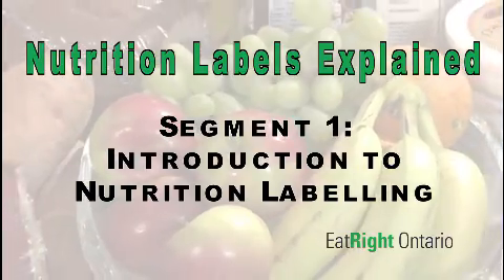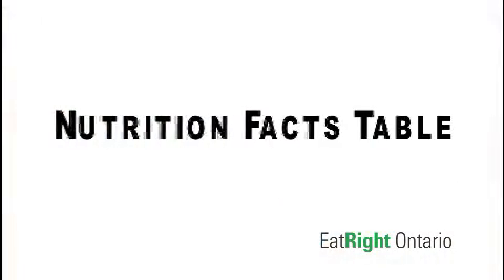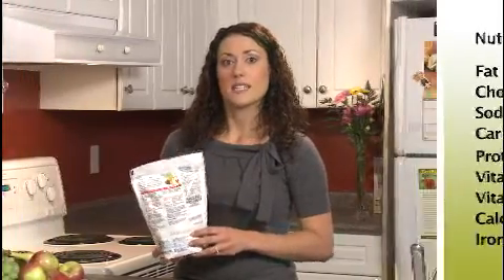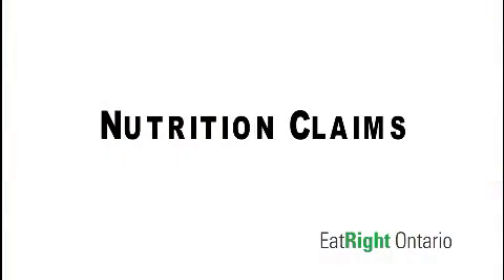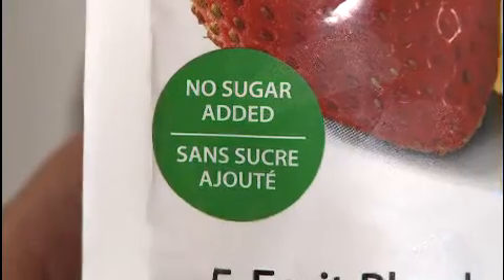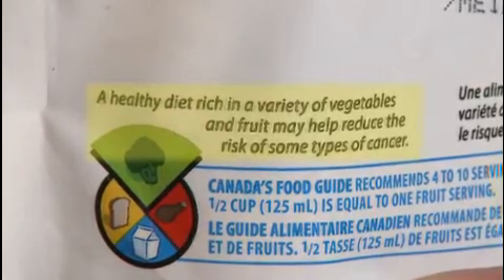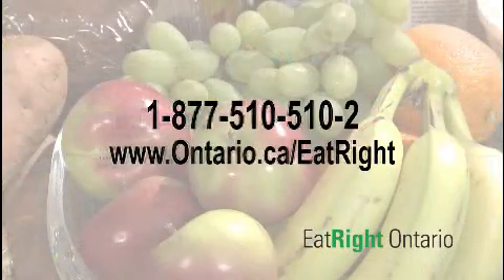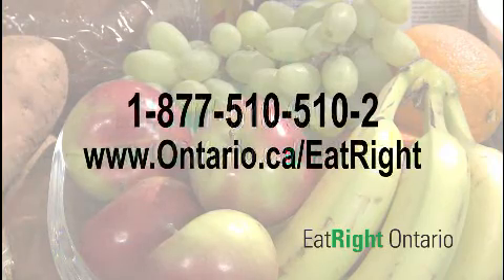Episode 1 of 5 Introduction to Nutrition Labelling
Learn more about the information found on food packaging labels such as the Nutrition Facts table, the ingredient list and nutrition claims.